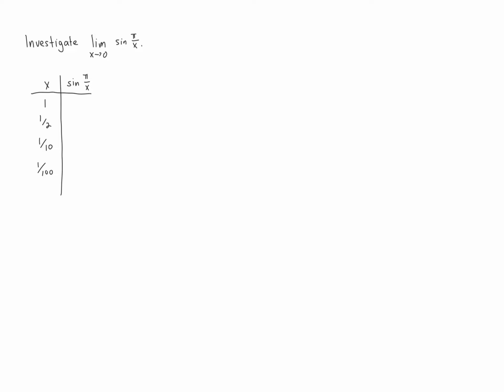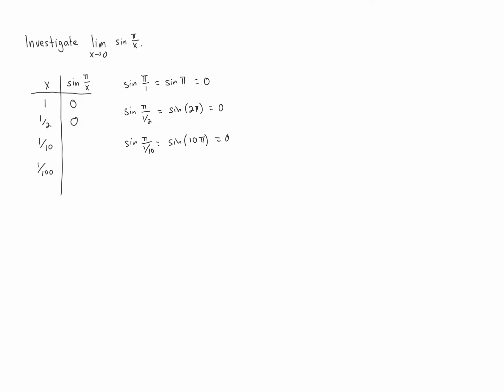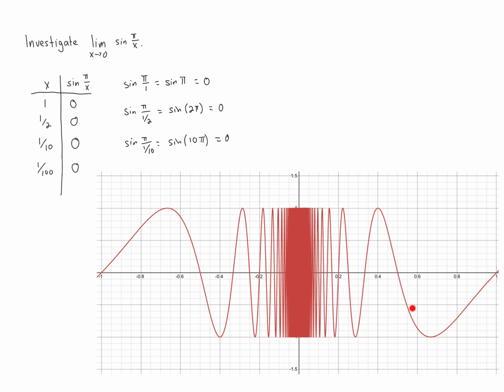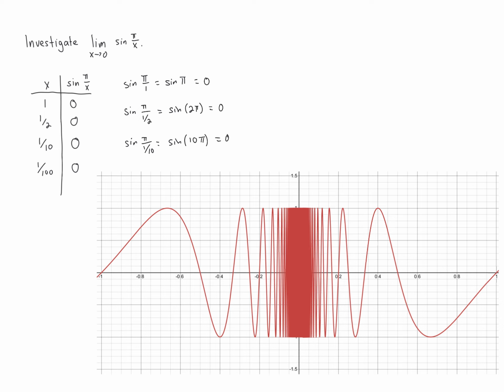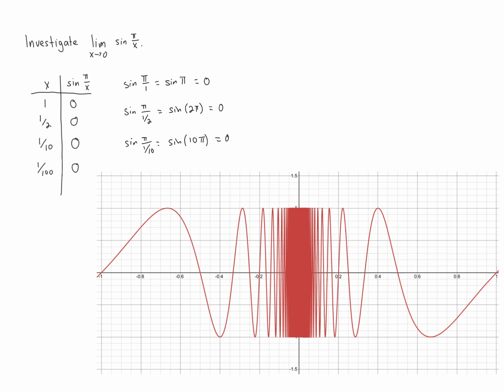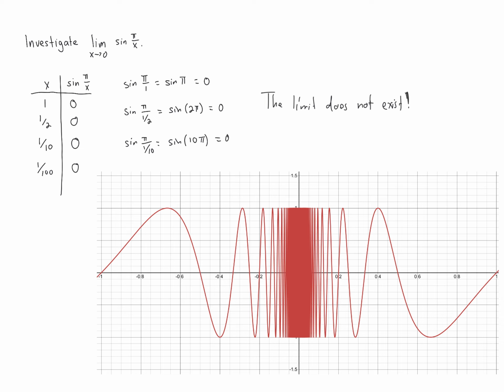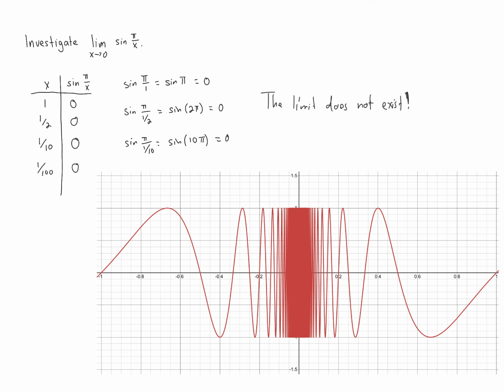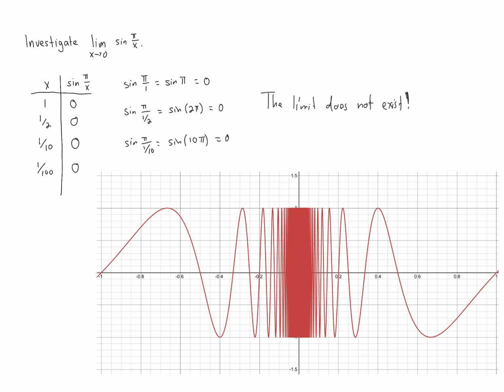One-Sided, Infinite, and Non-Existent Limits (Part 3)